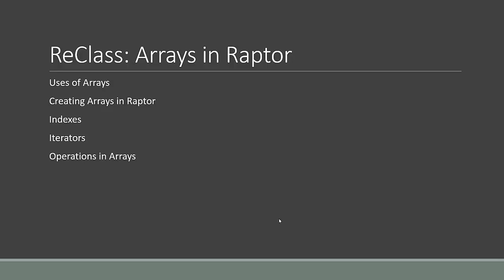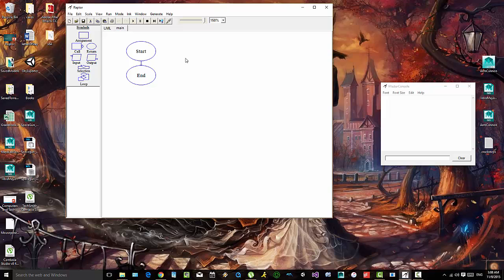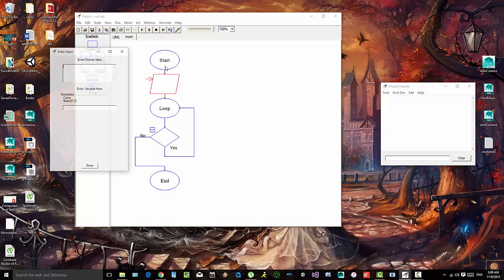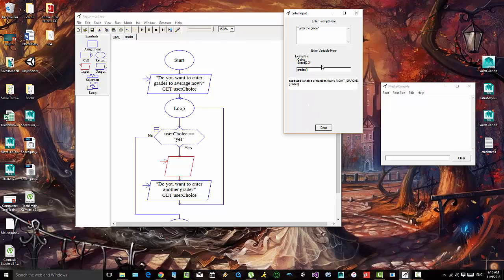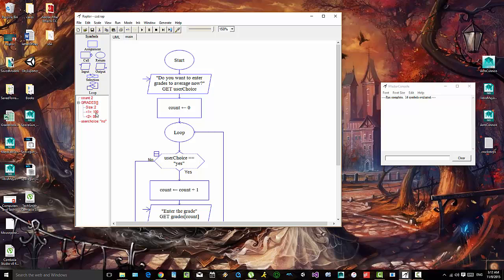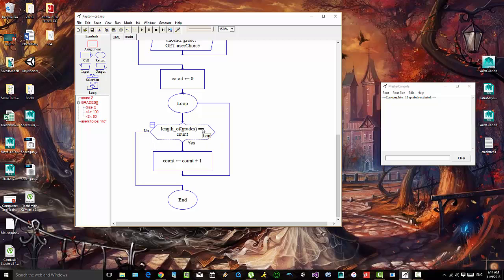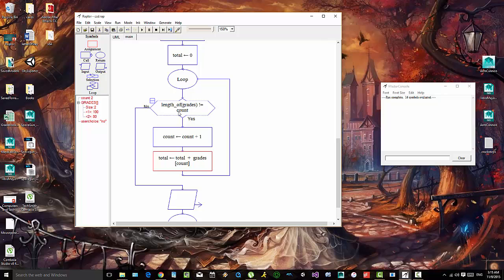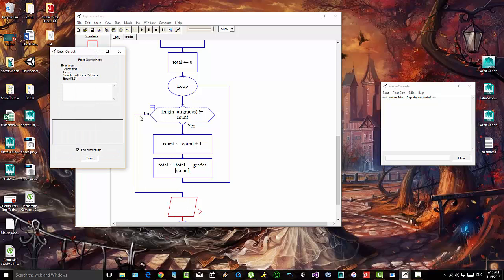Arrays in Raptor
This is a Re-Class of the lesson viewed in my class on using arrays in the Raptor visual programming application